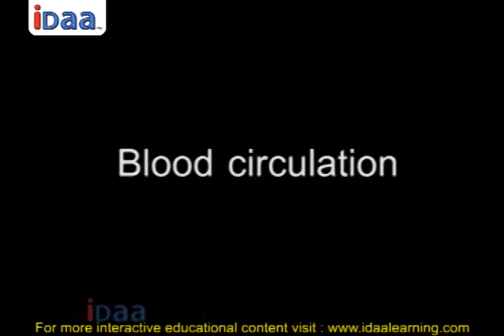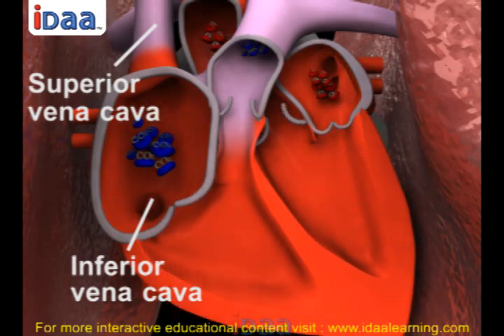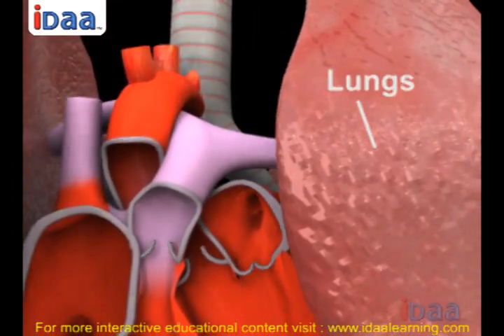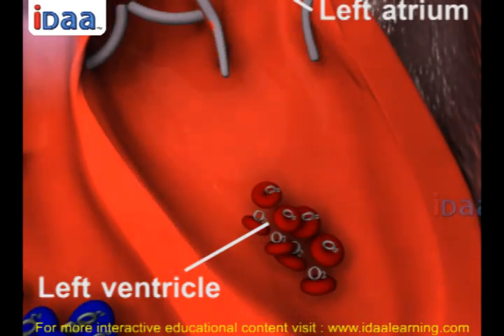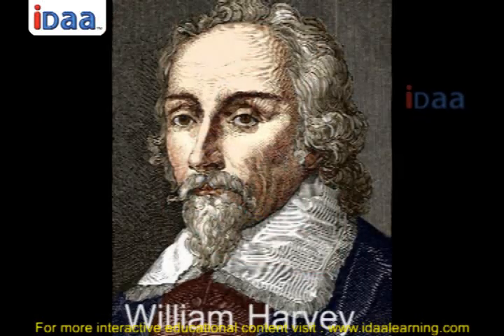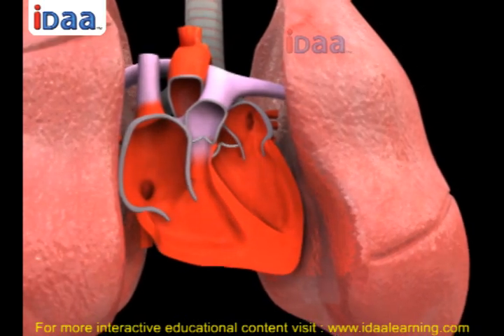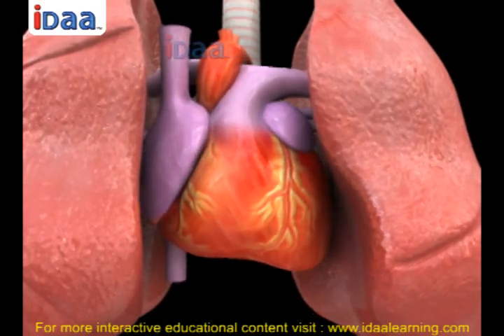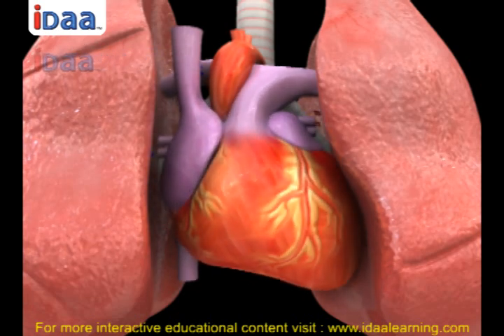Blood circulation and heart beat in human body in 3D –biology -science – iDaalearning.com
Let's learn the direction of blood flow.
The superior and inferior vena cava are the blood vessels which carry carbon dioxide rich blood from the different body parts to the right atrium and right ventricle.
From here, this blood goes to the lungs via pulmonary artery for purification.
In the lungs there is exchange of gases and the oxygen rich blood from here travels to the heart again through pulmonary vein.
The oxygen rich blood reaches the left atrium and left ventricle.
From here the aorta and the other arteries carry oxygen rich blood to the body parts and the cycle begins all over again.